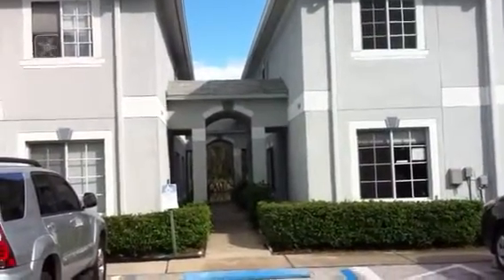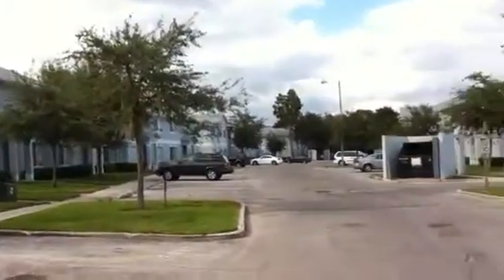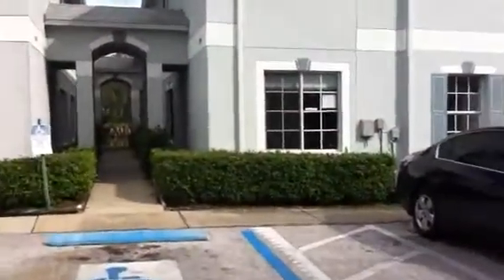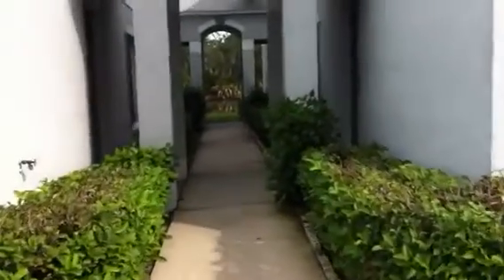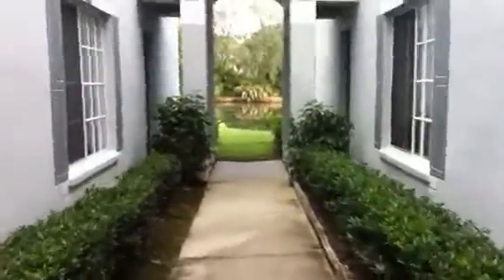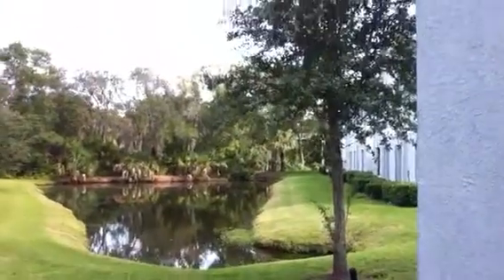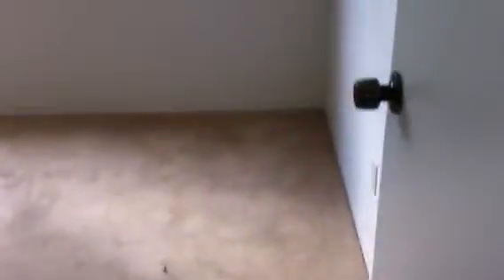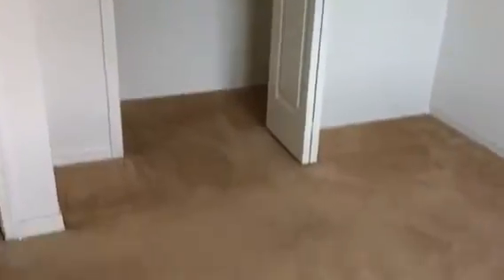7305 E Bank Dr # 7305, Tampa Florida | Florida Homes & Real Estate For Sale in Tampa with Realnet!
3/2.5 town home we sold over 10+ years ago

Find Florida Homes & Real Estate For Sale in Tampa with Realnet Florida Real Estate.  If you want to follow the newest MLS listings in Tampa, bookmark our 'Free MLS Searches in Tampa Page' It syncs to the MLS and immediately updates when new listings become available! Find Homes For Sale in Tampa today!  We offer Free MLS searches, giving you a tool to study Tampa real estate and prepare yourself to make informed decisions when you buy and sell real estate.

Realnet, Tampa Bay's seasoned real estate brokerage with a rich history dating back to our inception on West Kennedy Blvd in 1999. With almost 200 dedicated Realtors, we cover every nook of Tampa Bay, ensuring you find the perfect home or condo for sale that suits your needs.

Our Central location, nestled in the heart of Tampa and just a stone's throw from downtown with easy access to I275, positions us perfectly to serve both buyers and sellers across the region. But our services don't just stop at helping you find homes for sale. With over 20 years of experience in Tampa Bay, Realnet's property management arm stands out as the best property management company in the area. We manage over 300 Tampa Bay rental properties, backed by a robust network of professionals. This vast experience ensures that landlords and property owners can trust us to navigate any situation that arises.  for more info.

For Realtors looking for a fresh start or a more rewarding career, Realnet offers a transparent 100% commission structure. Our agents enjoy the full fruit of their labor, paying only a straightforward $295 fee with every closing. And with Realnet, there are no hidden charges or desk fees. Our reputation for integrity means we never surprise our agents with unexpected fees. for more info.

Whether you're searching for a home, condo for sale, or seeking the services of a top-notch realtor in Tampa , Realnet is your go-to destination. And for real estate agents aspiring to keep the majority of their commission splits, our doors are always open. Discover more about what makes Realnet the preferred choice in Tampa.

Discover more about what makes Realnet the preferred choice in Tampa.  today!

Also-